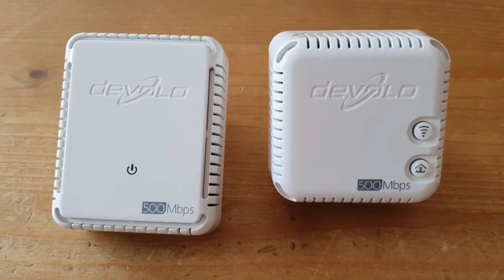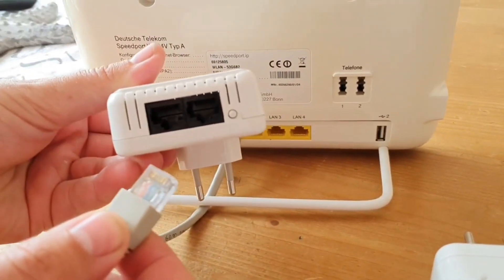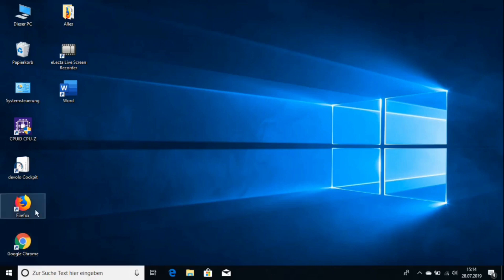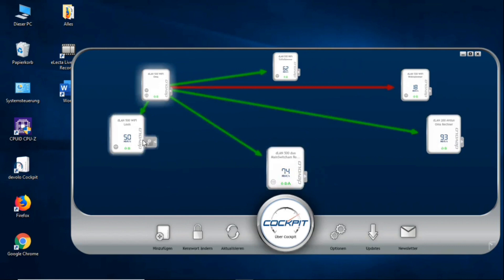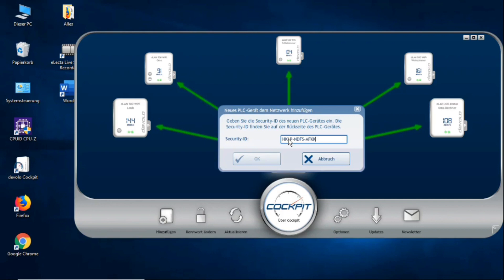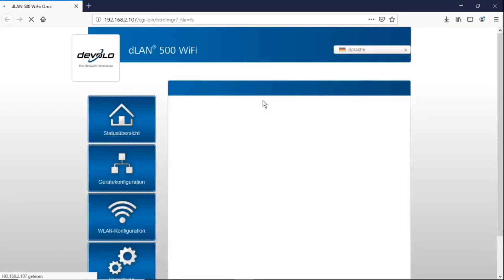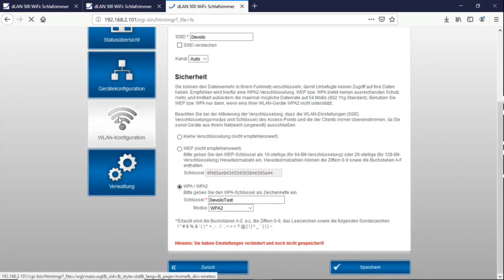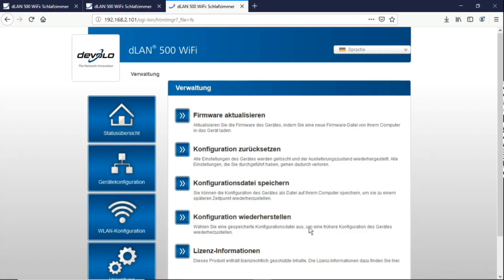Configure Devolo adapters correctly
Here I explain the configuration of a Devolo Dlan Adapter wifi 500.
As well as how to integrate new adapters into an existing network.